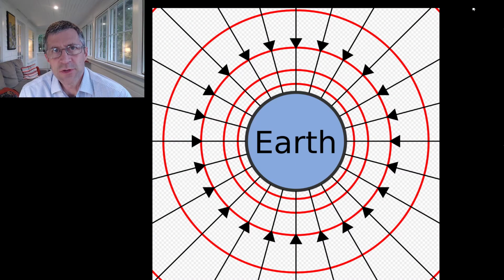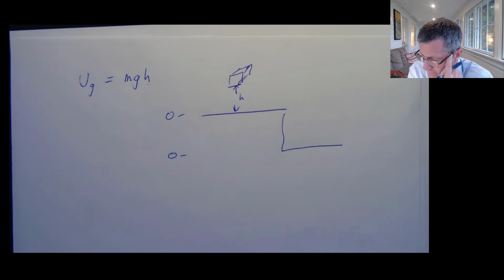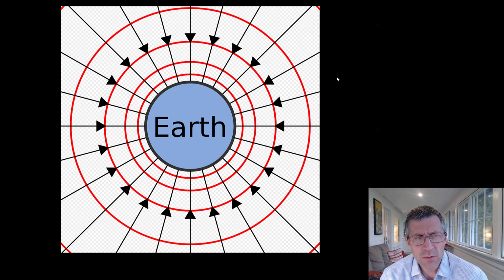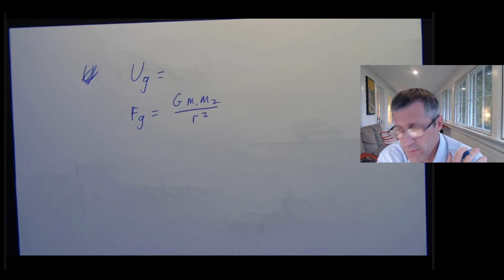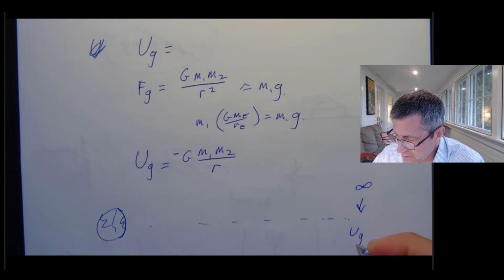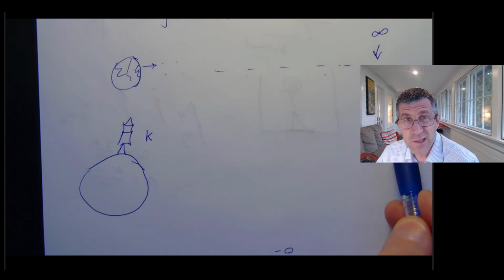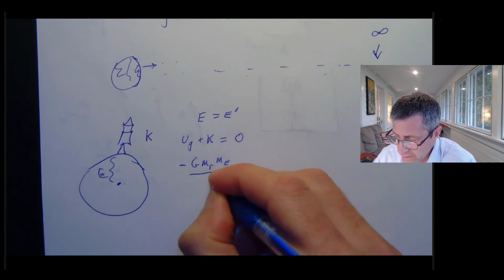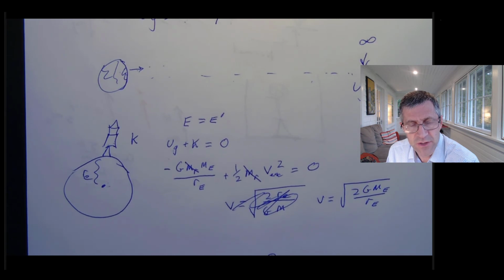Physics Gravitational Potential Energy Intro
Explains gravitational potential energy close to the surface of the earth as well as at a distance.  Also goes through the derivation of escape velocity.